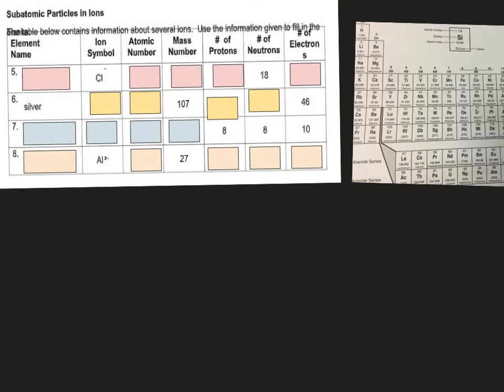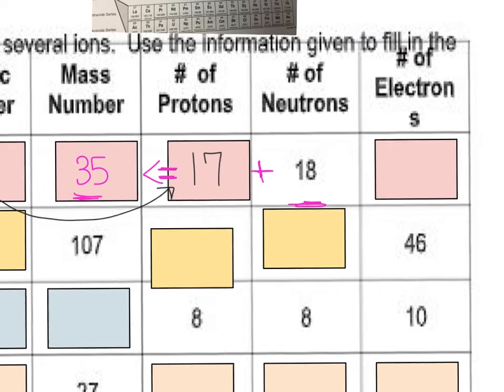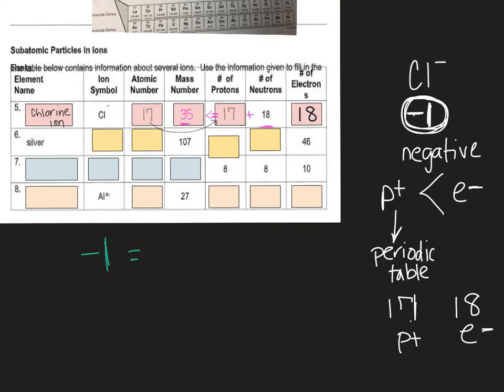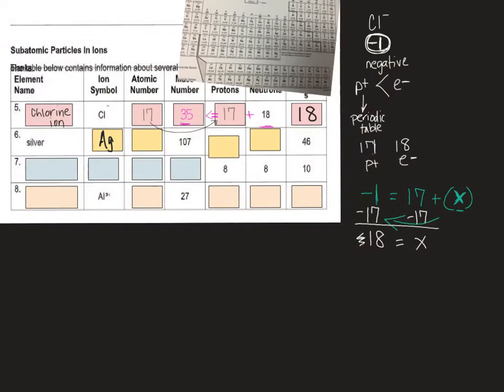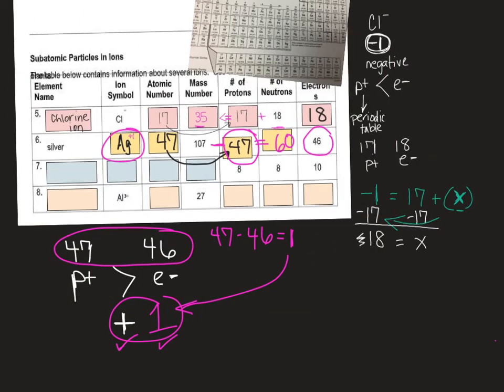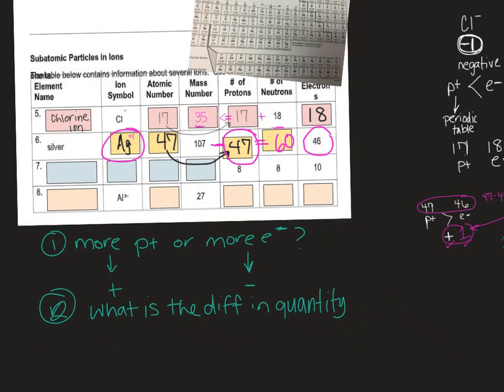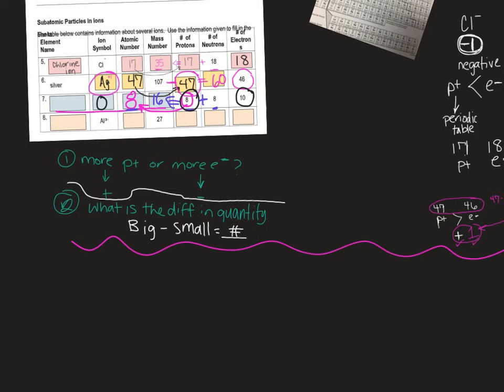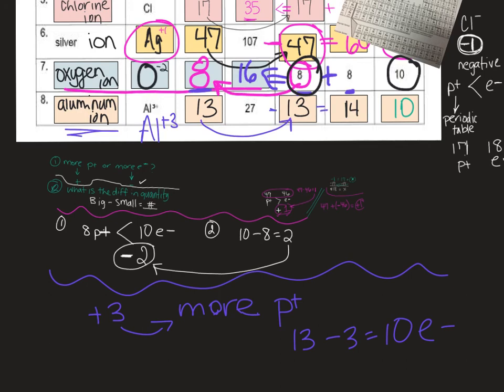ions help from homework